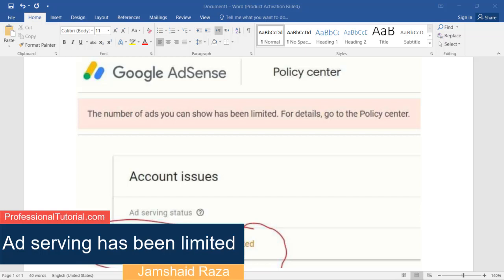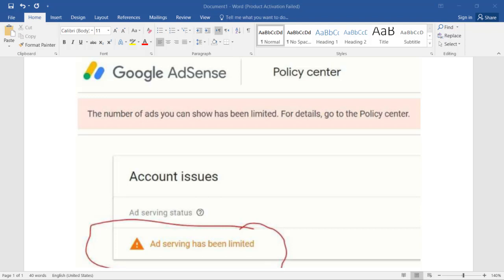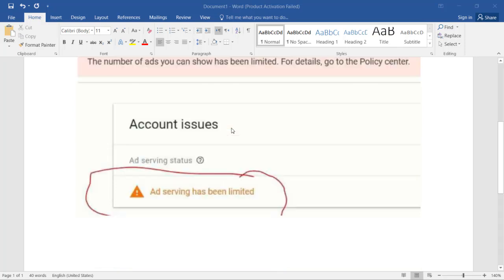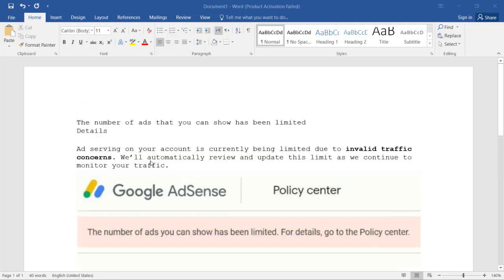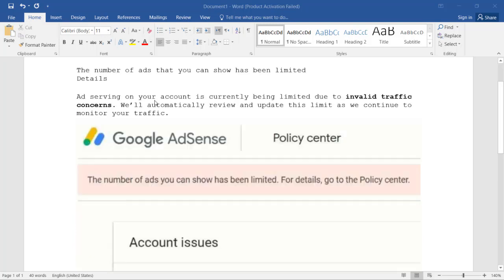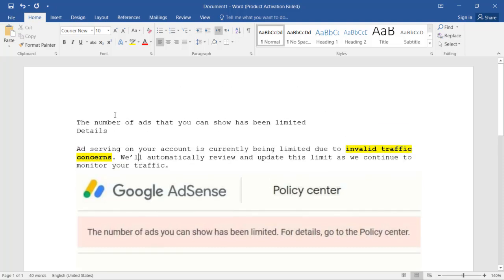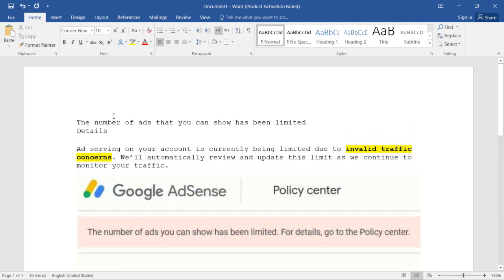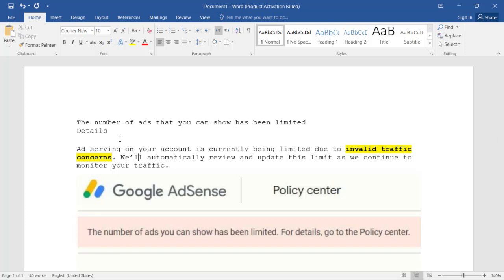Ad Serving has been Limited Fixed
In this video you will learn how to fix ad serving has been limited. You got the message like "the number of ads you can show has been limited.

Ad serving on your account is currently being limited due to invalid traffic concerns. We’ll automatically review and update this limit as we continue to monitor your traffic.

However, watch complete video to fix the issue.